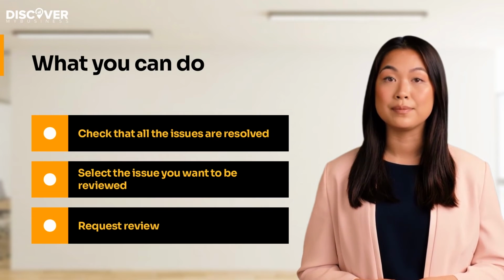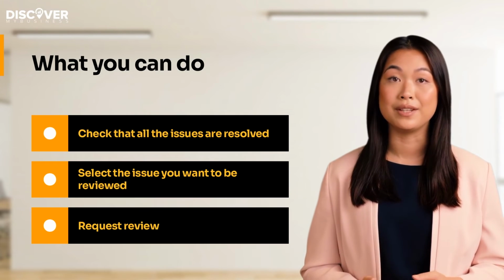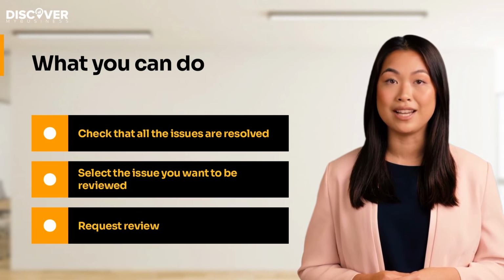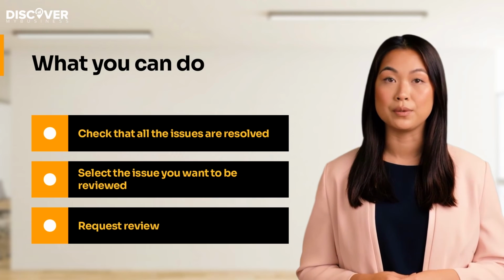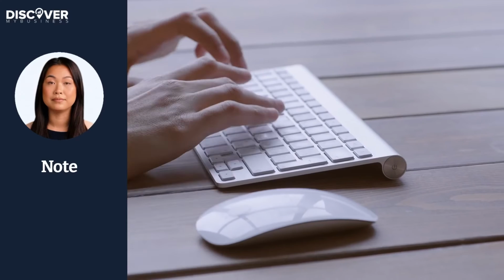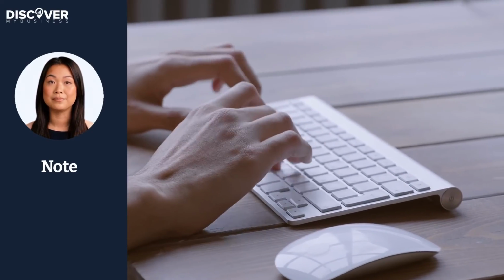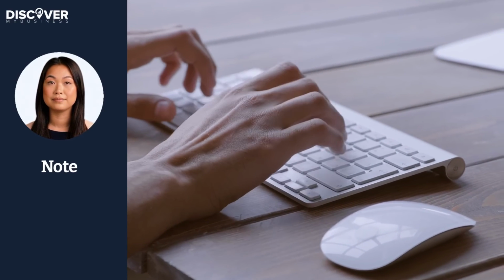Steps to Reopen Suspended Google Merchant Center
Looking to reopen your suspended Google Merchant Center?

Hi! Today we’re going to tell you how to Reopen Suspended Google Merchant Center. We will also provide information about the reasons behind this action by Google and how our Google Partner Team can help you with this question.

Understanding Google Merchant Centre suspension

Google has a set of product data specifications and policies that every merchant is expected to adhere to. These shopping ads policies revolve around four core areas:
- Prohibited content
- Prohibited practices
- Restricted content
- Editorial and technical

In case the merchant does not adhere to these policies and product data specifications, Google Merchant will suspend their account.

Stages involved in account suspension due to product data quality or policy violation.
- Initial review - If found that your item is in violation, you will be sent a warning.
- Warning - In this, you have to resolve the violation mentioned within the suspension period.
- Account suspension– If the issue is not resolved as per guidelines mentioned in the warning mail your account will be suspended.

Steps to reopen suspended Google Merchant Centre
1) First, check that all the issues stated in the suspension mail are resolved.
2) Now Sign in to your Merchant Center account.
3) In the navigation menu click Products, Diagnostics.
4) Click Accounts Tab.
5) Select the issue you want to be reviewed.
6) Click Request review.
7) A pop-up window will appear explaining the review process, its requirements, and its limitations. Make sure you read it carefully!
8) Select the checkbox of the pop-up window and click Request Review.

Requests for reviews can take up to seven days to complete. When the review is finished, you’ll get an email notification.

00:00 - 00:15 - Welcome to our Steps to Reopen Suspended Google Merchant Center video
00:16 - 00:47 - Understanding Google Merchant Centre suspension
00:48 - 01:12 - Stages involved in account suspension
01:13 - 01:49 - Steps to reopen suspended Google Merchant Centre
01:50 - 01:58 Note
01:59 - 02:13 - In case you want further help

USEFULL RESOURSES